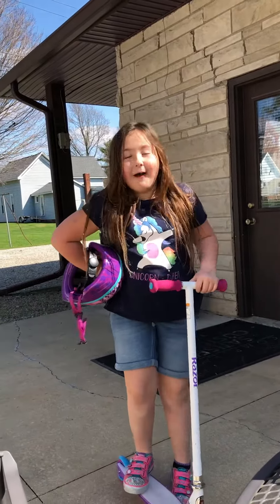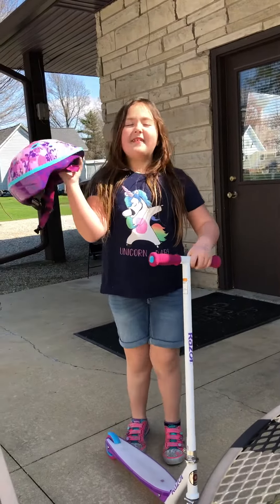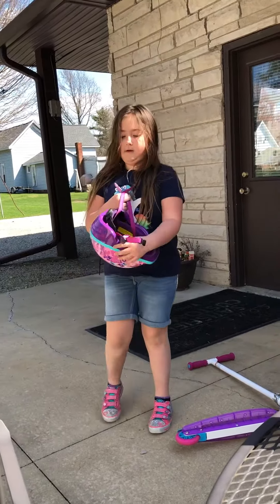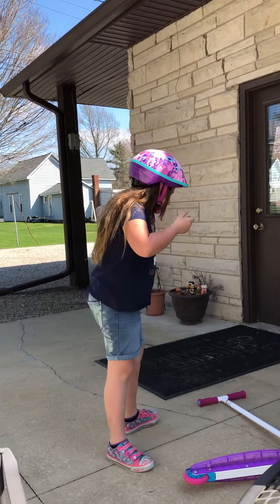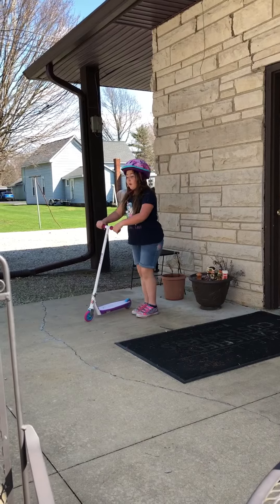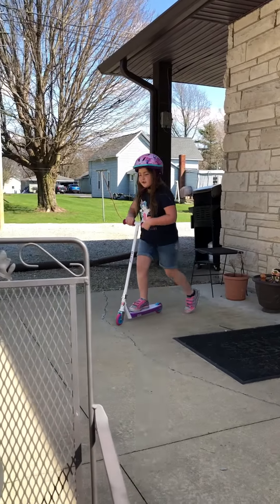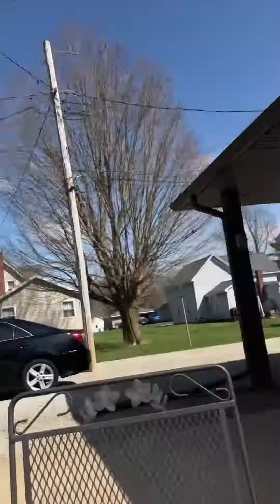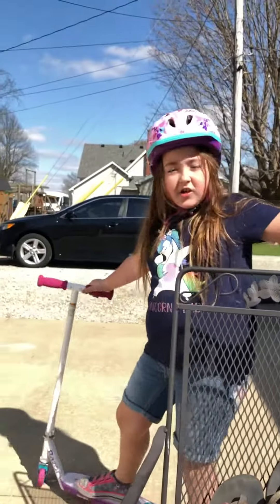Scooter Safety Fun